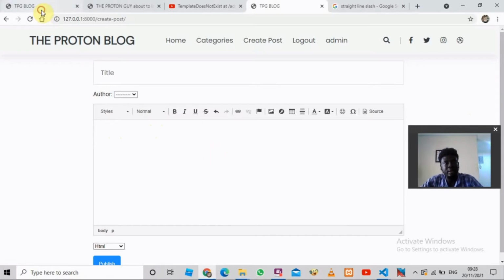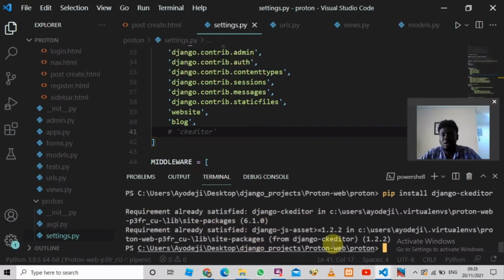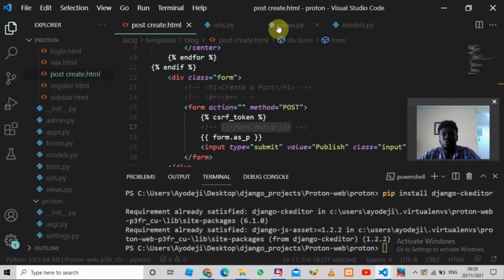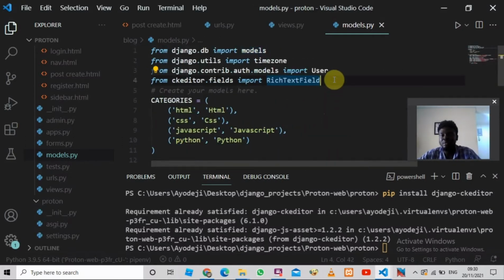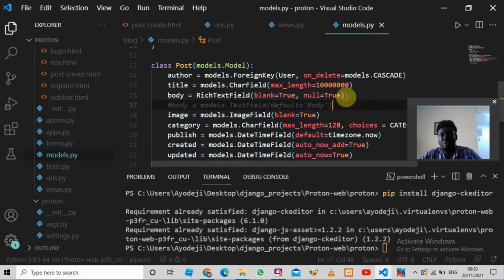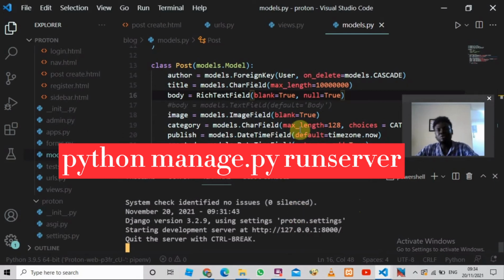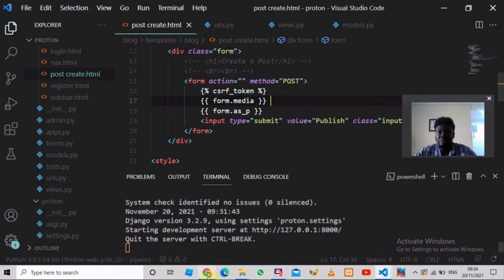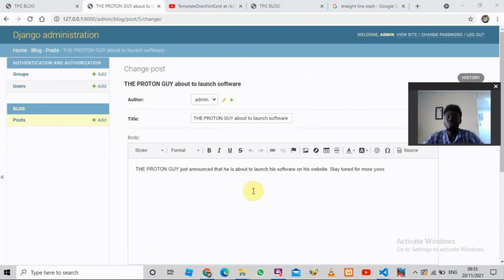Django Ckeditor | How To Add A Rich Text Editor To Django Project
In this video, I will teach you how to add the rich text editor to your django blog/project.

How to make login and register system in python